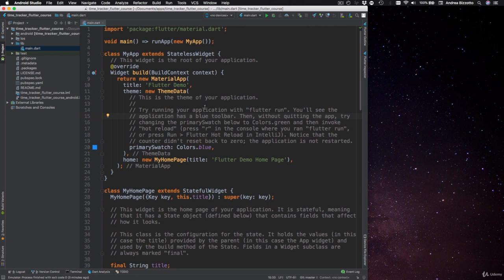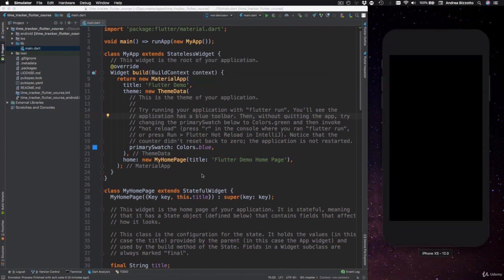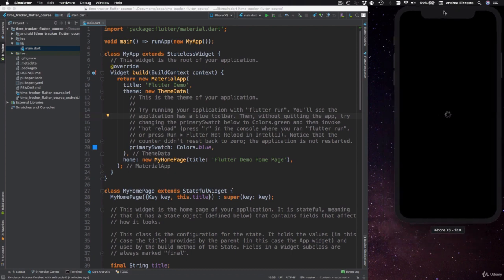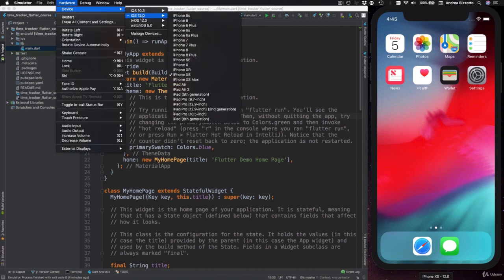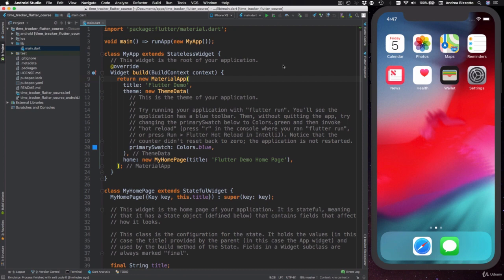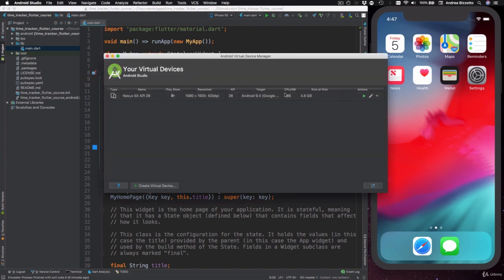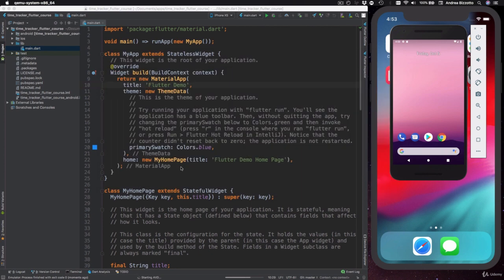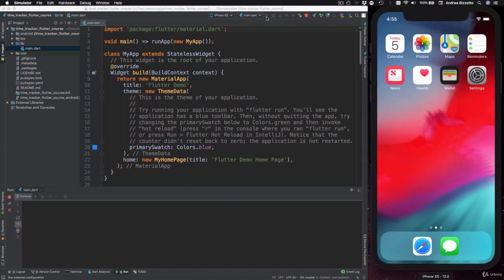065 Running the Android emulator and iOS simulator